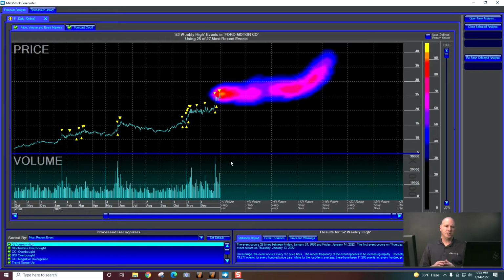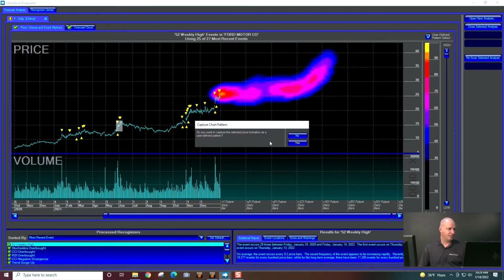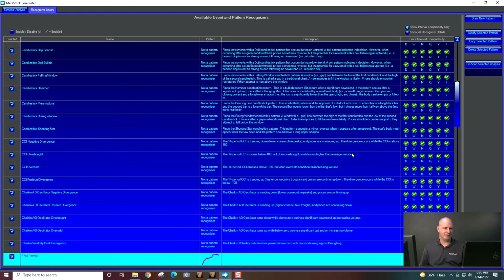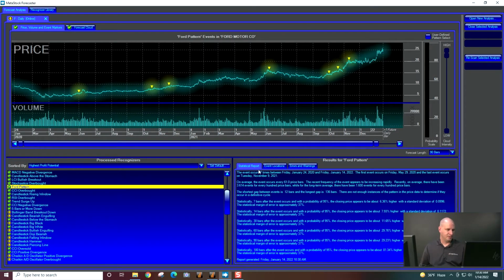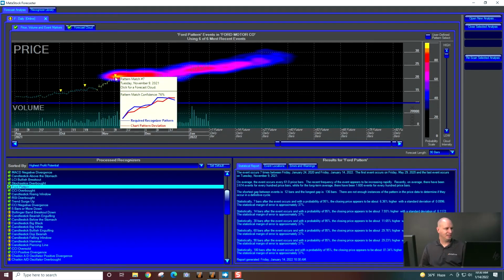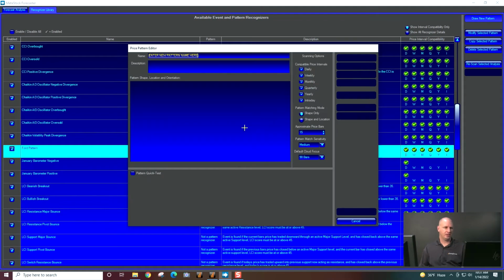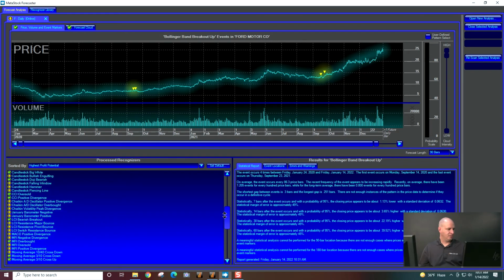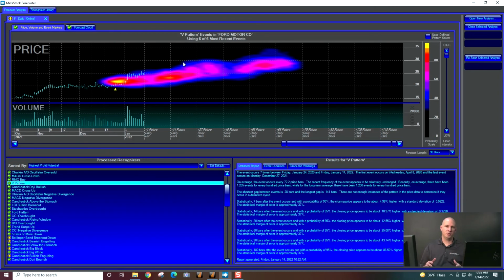FORECASTER Pattern Analysis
Learn how to draw or copy patterns from the chart and the scan the instrument for past patterns.  The Forecaster then displays probability based on the past patterns.